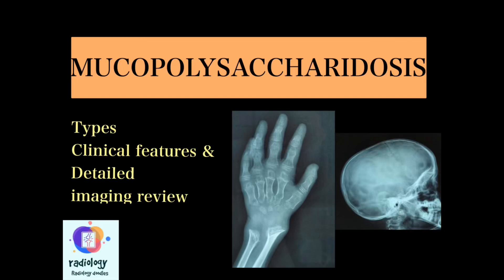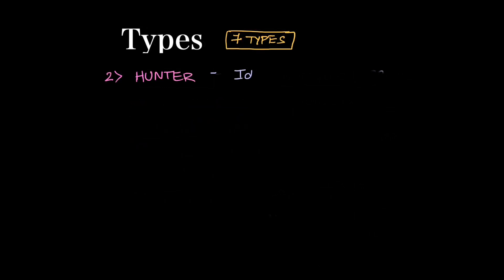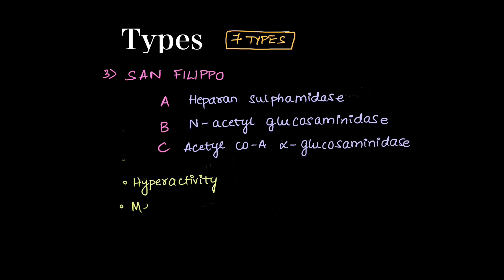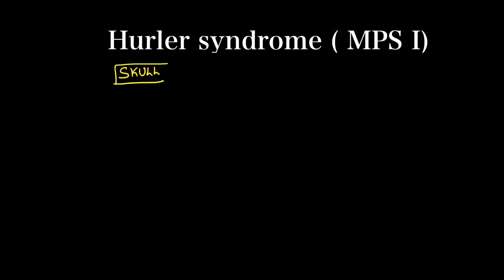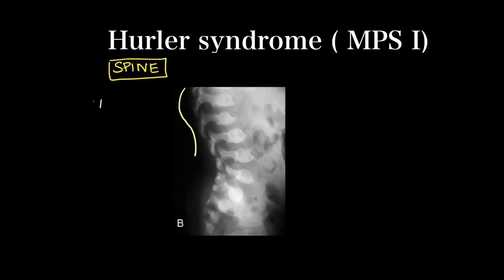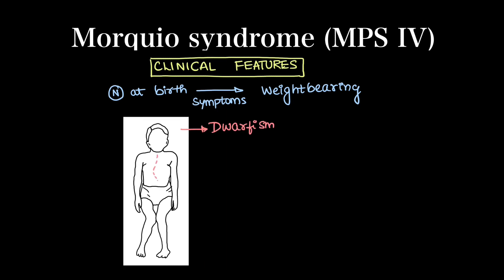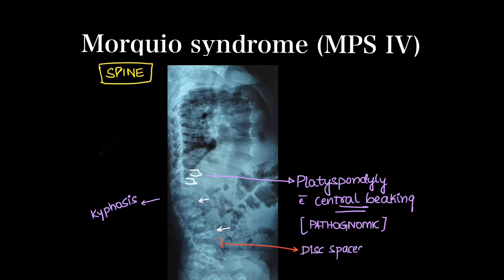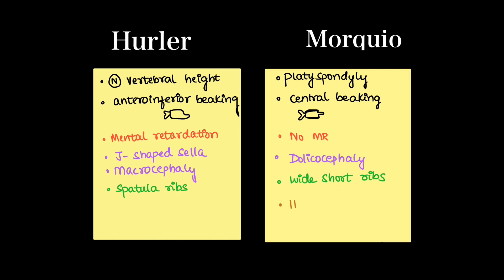MUCOPOLYSACCHARIDOSIS- Case discussion of types, clinico-radiological features. Morquios & Hurler's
Discussion of types of MPS with their enzyme deficiencies, clinical features and imaging features. Detailed imaging review of morquios syndrome and Hurler's syndrome.

Radiology defined